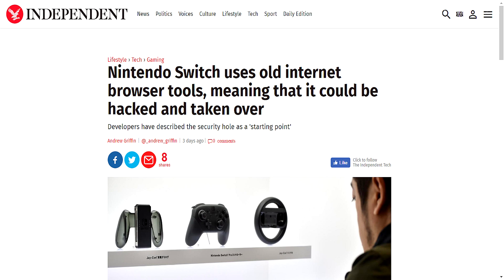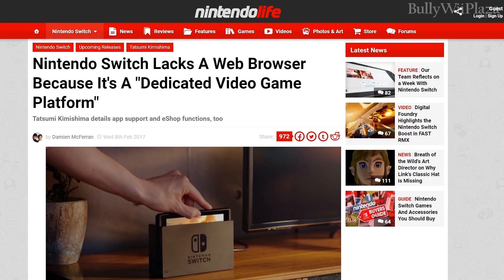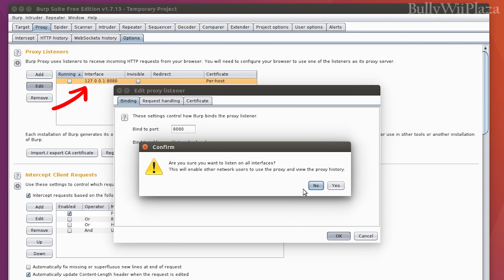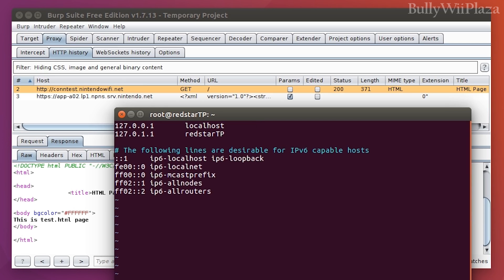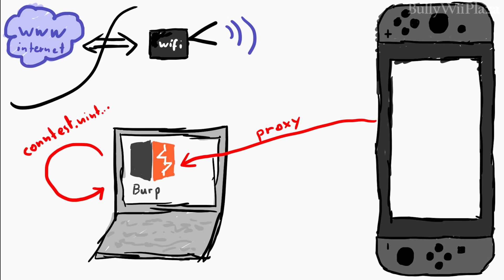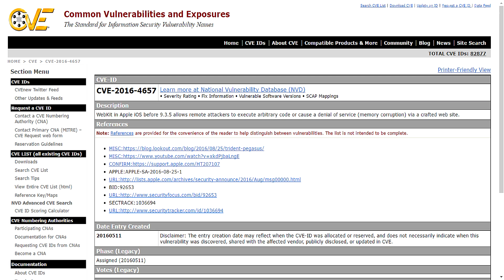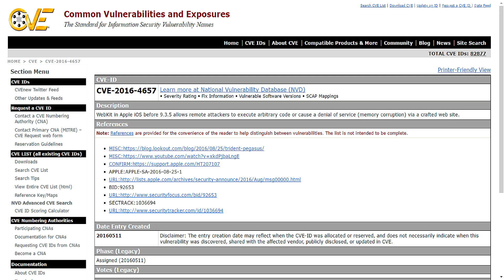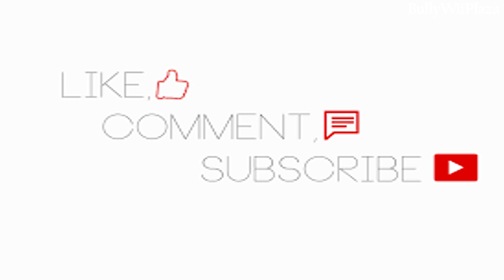[Nintendo Switch] Web Browser Exploit Vulnerability News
It's actually looking promising guys. Below are the links/sources I used. :P